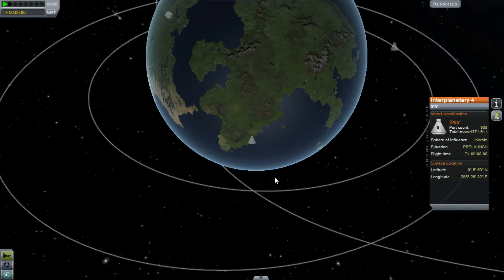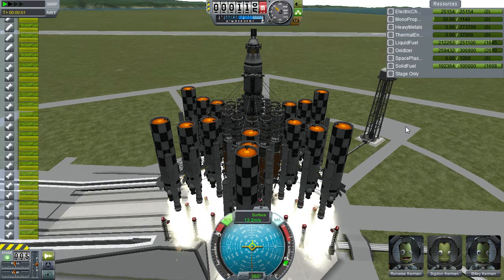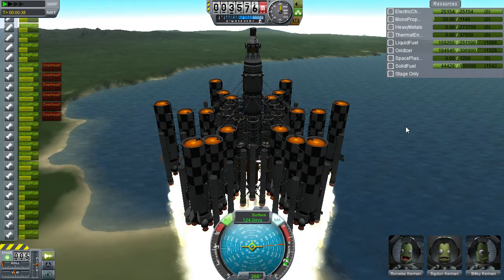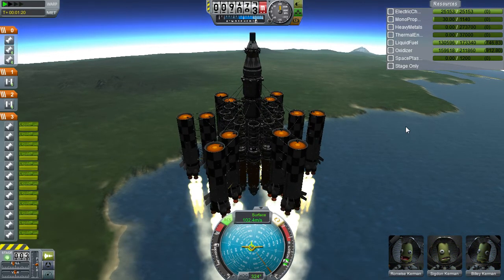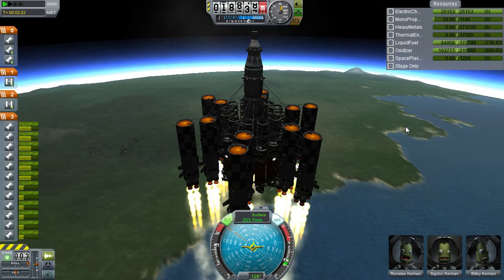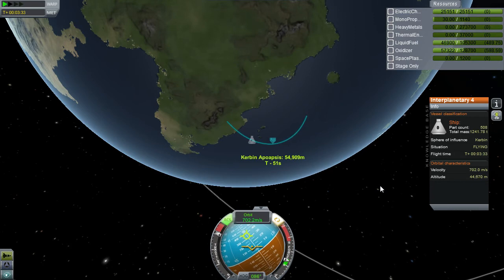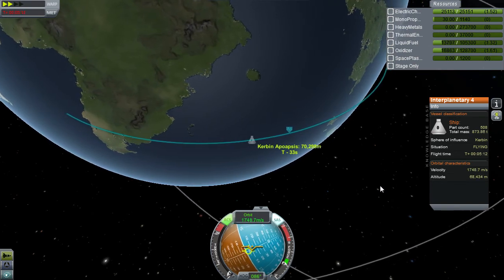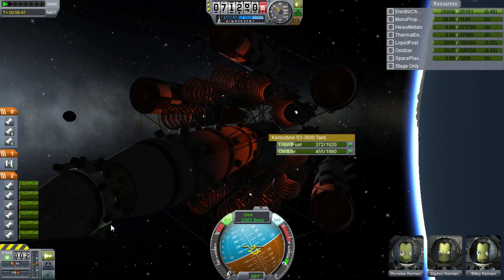KSP super heavy lift tutorial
In this tutorial video for kerbal space program i demonstrate an over 700 ton dead lift to orbit with a rocket ship initially weighing over 4300 tons.